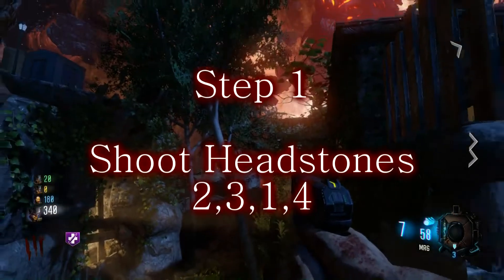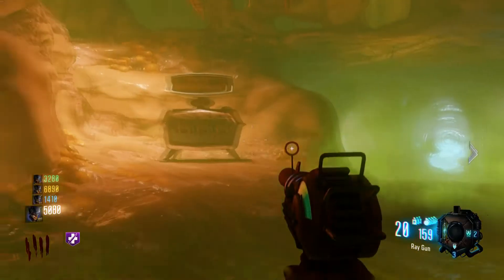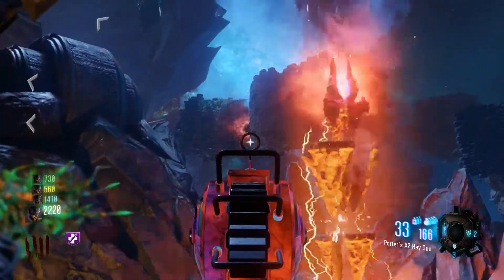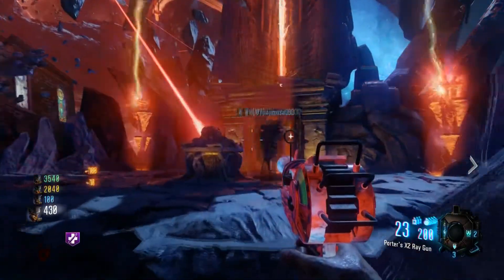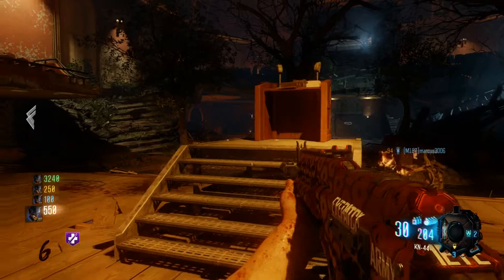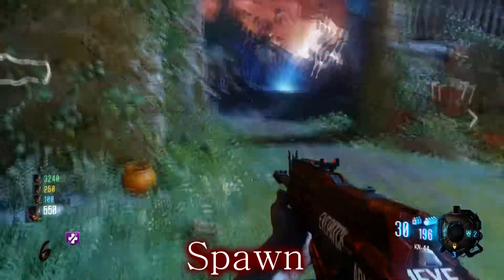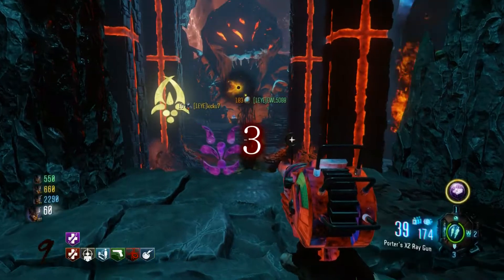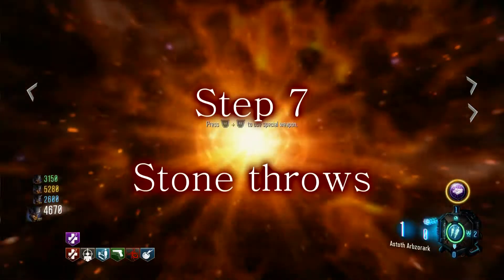Revelations easter egg A full guide (walkthrough)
this is a full guide to the revelations easter egg all steps from start to finish,easy to follow visual guide to the rev egg and also the takeo's katana and the pack a punch gun egg easter egg tis and tricks, revelations egg shortcuts,